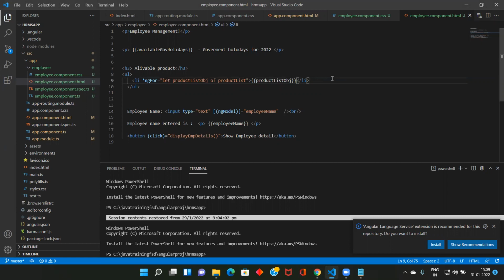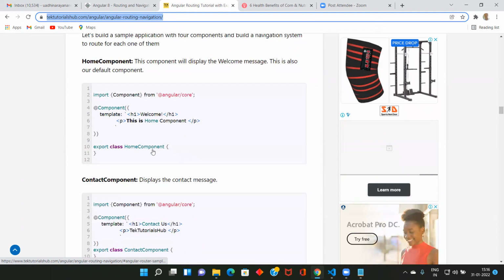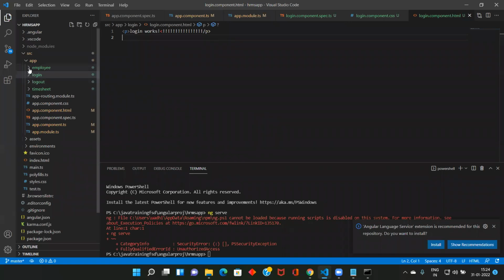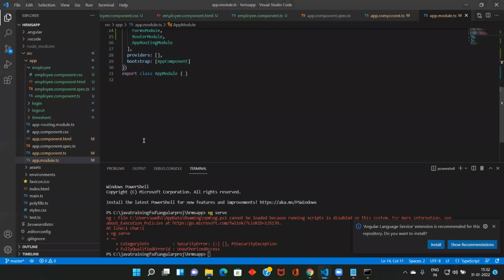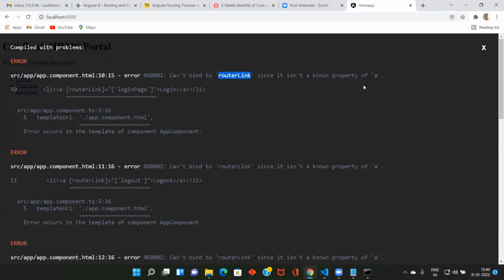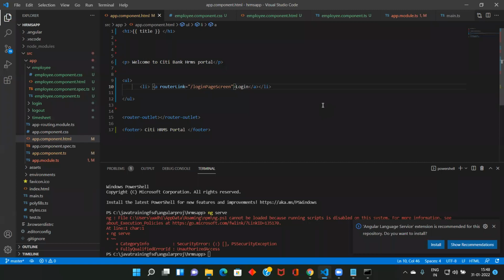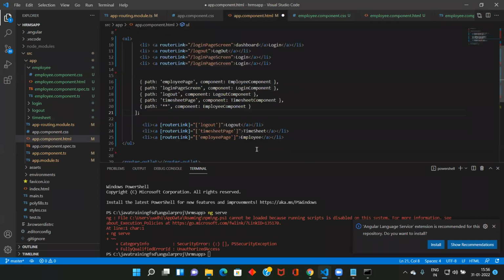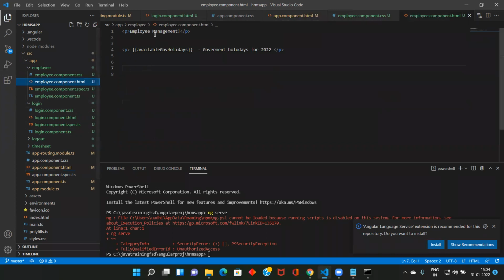vedio 3 angular routing